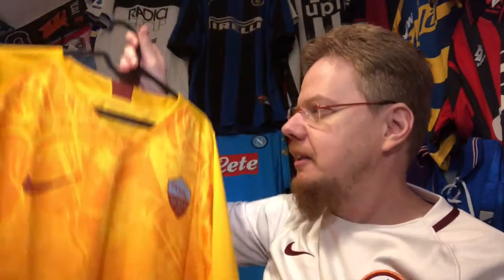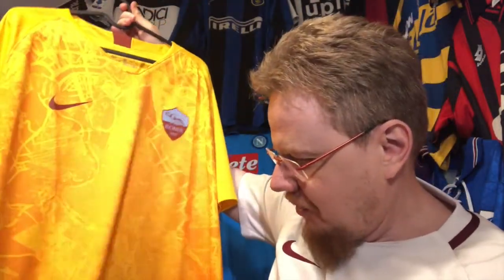AS Roma (Third 2018-19)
Easily the craziest Roma jersey in my collection. But, I have to say that the jersey color at least makes sense and I am also happy that  I could get this one without a sponsor on it. :)